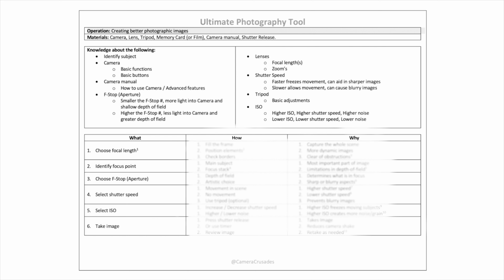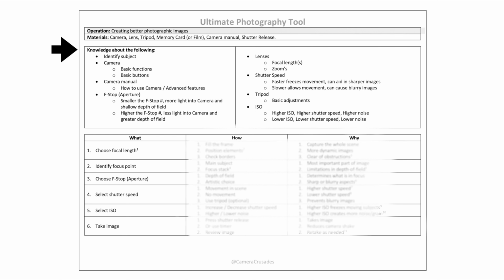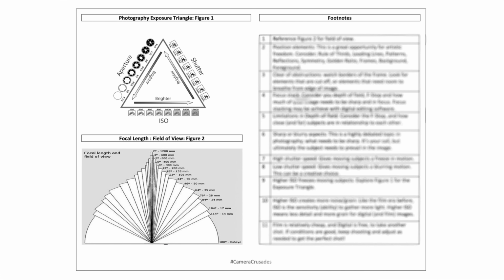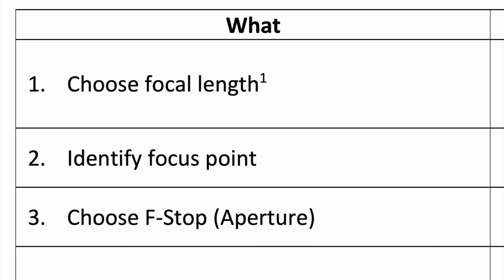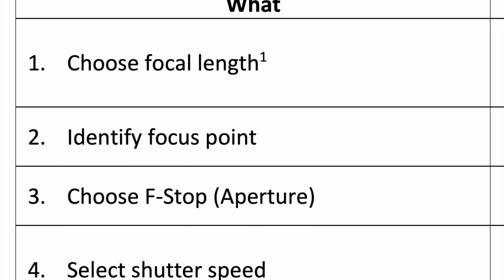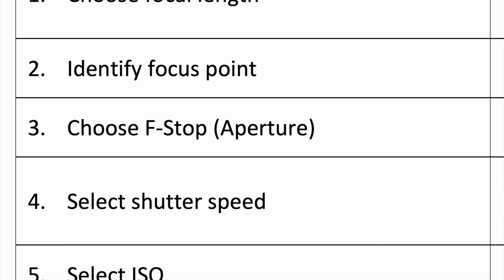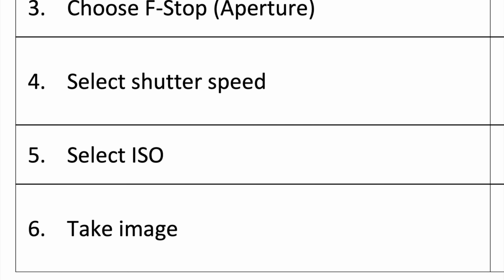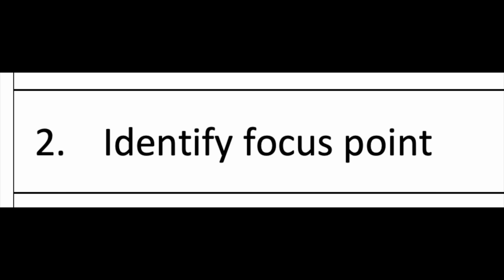Ultimate Photography Tool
In this video I explain what the Ultimate Photography Tool is, and how to use it. 6 simple steps to improve your photography today. Plus on location examples from the local train station. Enjoy!

Amazon (Kindle App)

PRINTS, SWAG and MORE

Landscape Photography Tips.  How to take better images. How to take better photos. Photography for beginners. Intermediate photography tips. Beginner Photography tips. Photography hacks.Photography tutorials. How to.

Chapters:
0:00 Introduction
0:35 The Ultimate Photography Tool
2:55 Step 1: Choose Focal Length
4:22 Step 2: Identify  Focus Point
5:10 Step 3: Choose F-Stop (Aperture)
6:20 Step 4: Select Shutter Speed
7:23 Step 5: Select ISO
8:26 Step 6: Take The Image
9:34 The Adventure Continues...